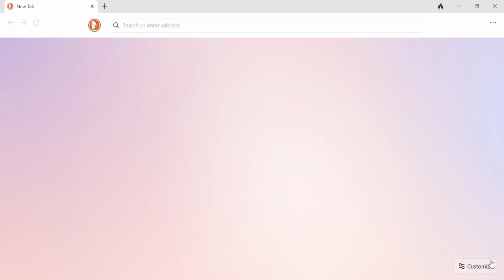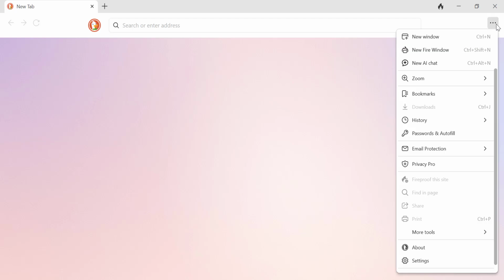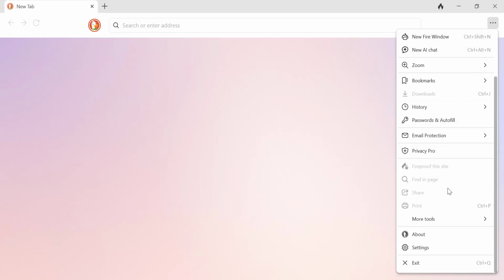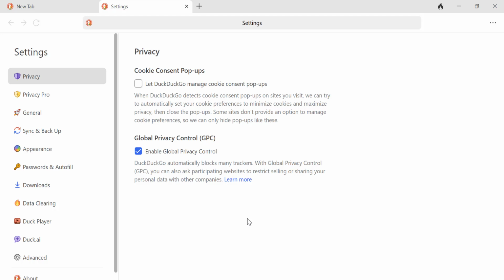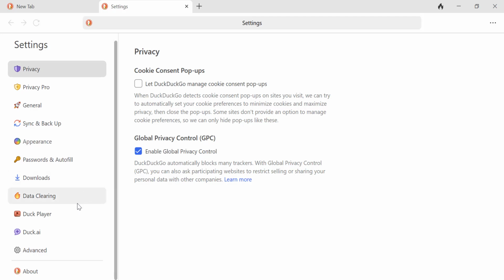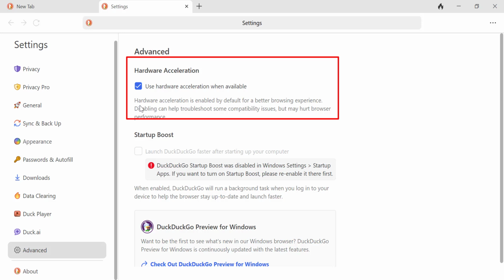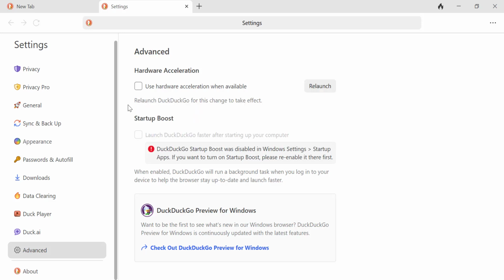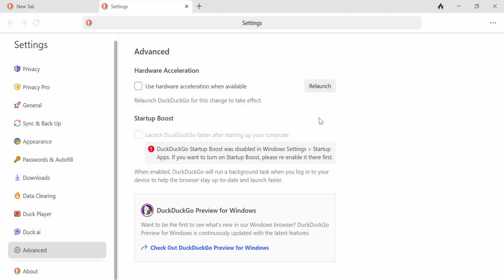How to Disable Hardware Acceleration in DuckDuckGo Browser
Are you experiencing lag, crashes, or glitches in DuckDuckGo Browser? One possible fix is to disable hardware acceleration.
In this video, I’ll show you step by step how to turn off this setting to improve your browser’s stability and performance.

Have any questions? Drop them below, and I’ll be happy to help.